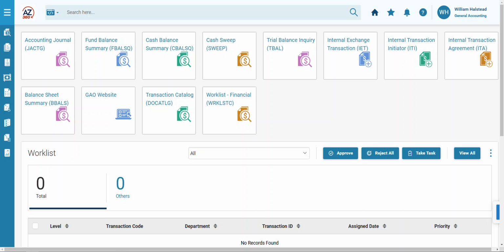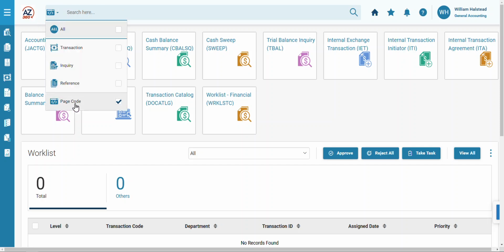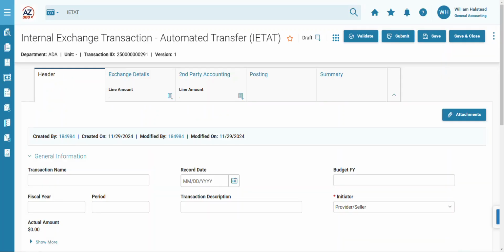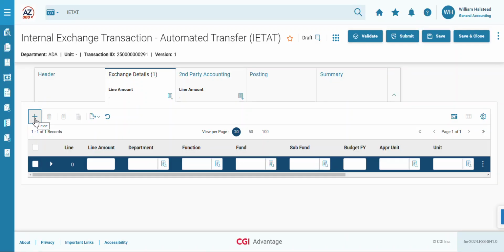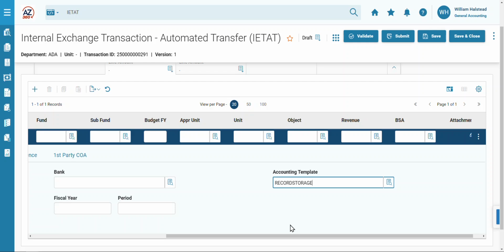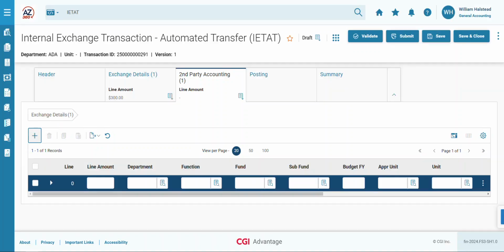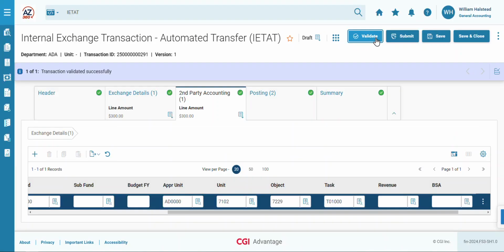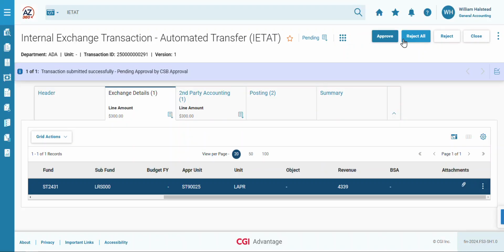Create an IETAT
Create an Internal Exchange Transaction - Automated Transfer (IETAT) in AZ360.